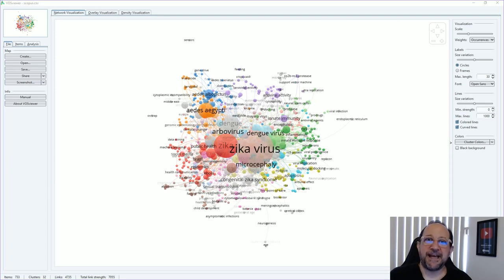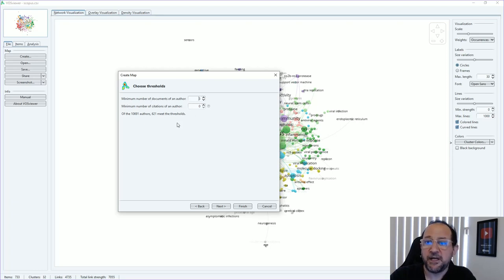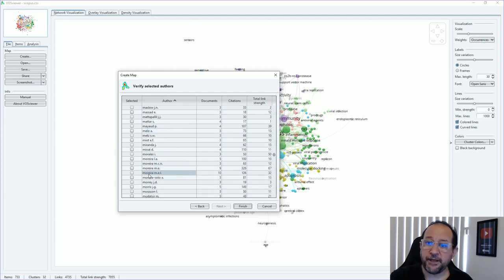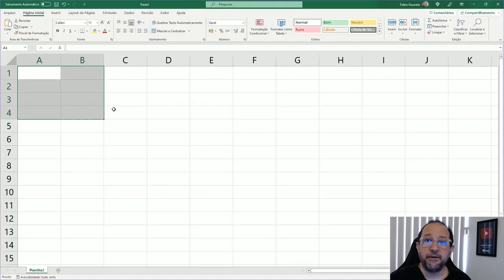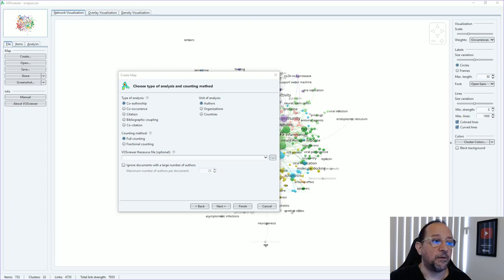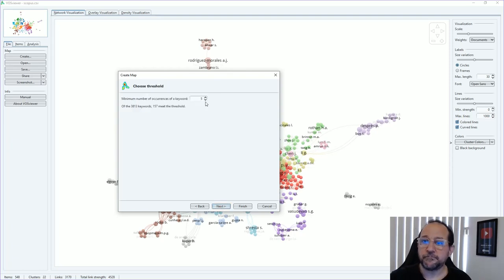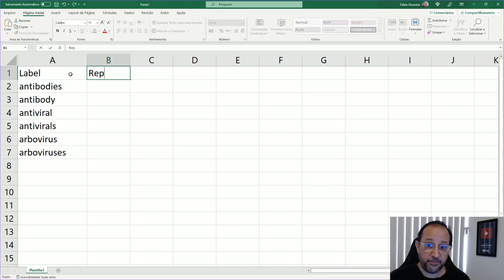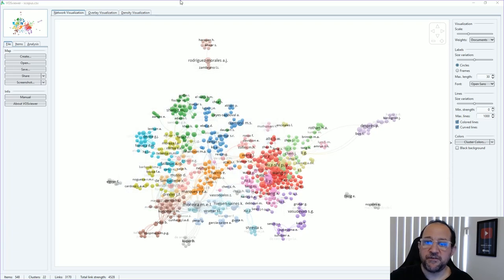Creating a Thesaurus in VOSviewer: co-authorship and co-occurrence examples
Creation of a thesaurus in VOSviewer to eliminate or consolidate terms. Also tell where you are viewing this video from. :-)